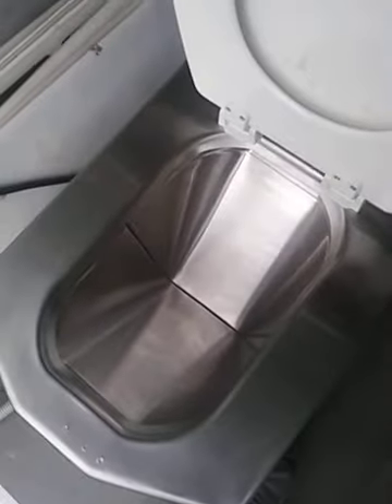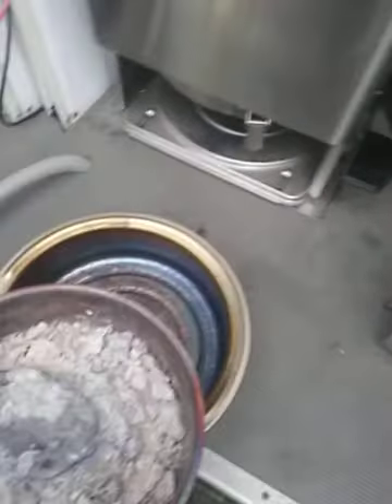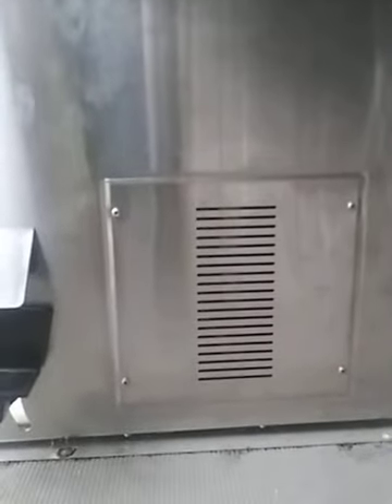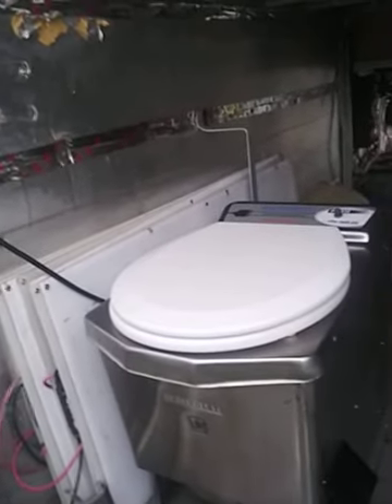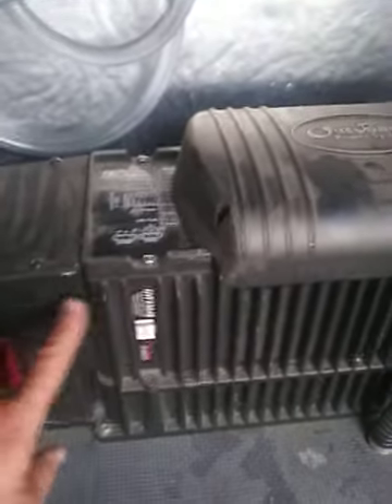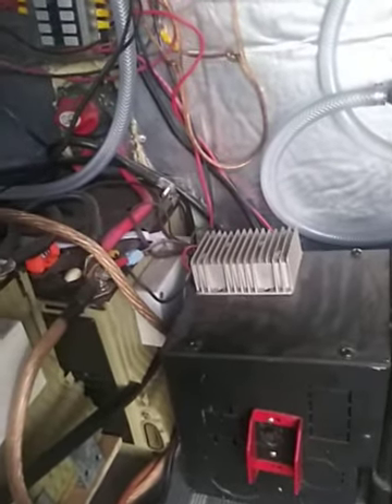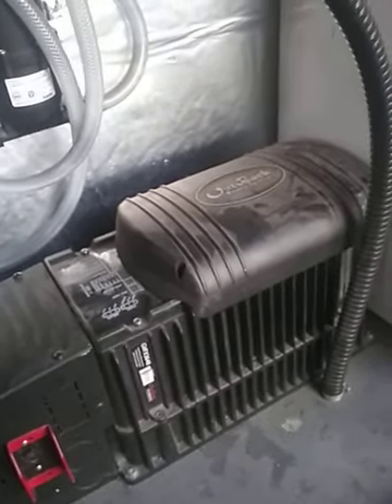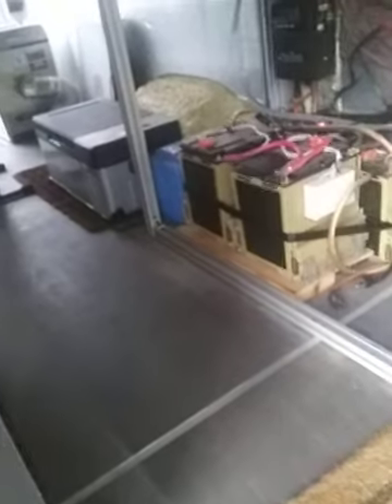My INCINOLET INCINERATING TOILET in my van!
Brief run down of my INCINOLET incinerating toilet